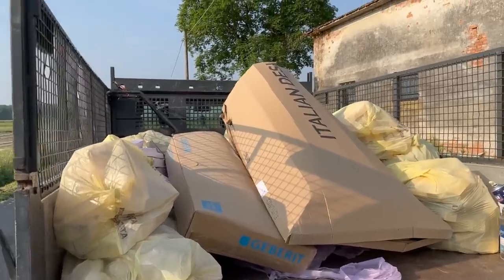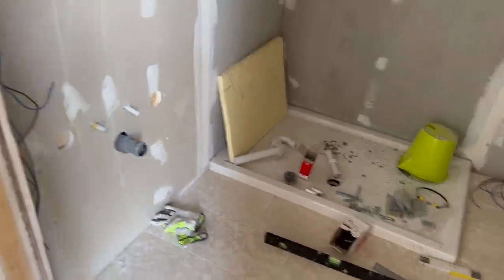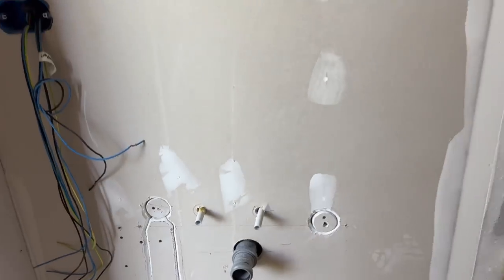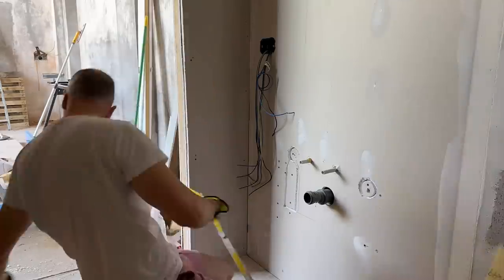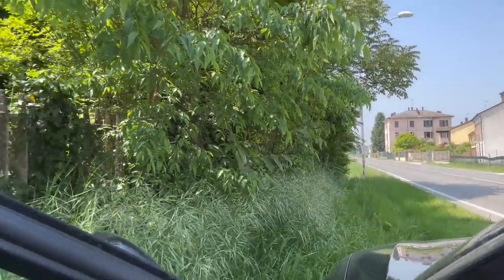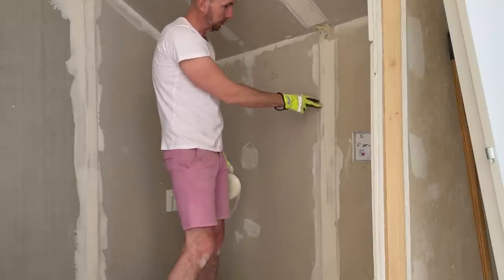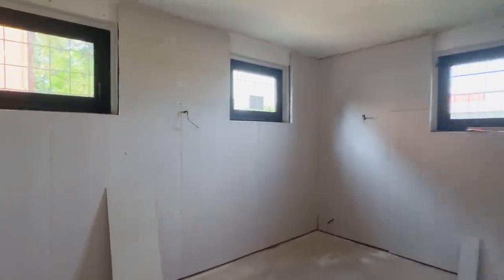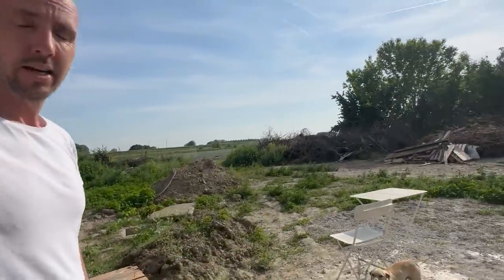A MAKE or BREAK Moment: Testing Our Italian Villa Bathroom SINK | Vlog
Welcome to the VLOG series of Villa Aroldi - An Italian House Restoration.

Also, please say hi in the comments!

Anna & Henrik

Most of the things we use can be found on Amazon

Ryobi Jack Hammer

Batteries for Ryobi

Garden Cart

Cement Mixer